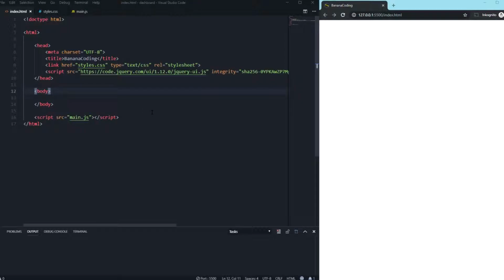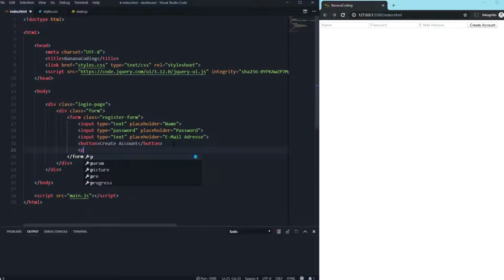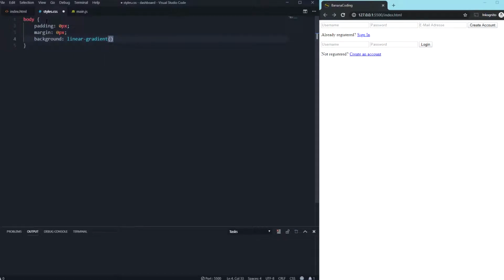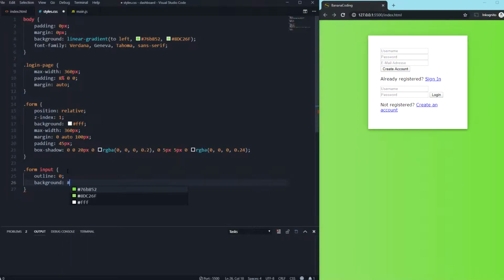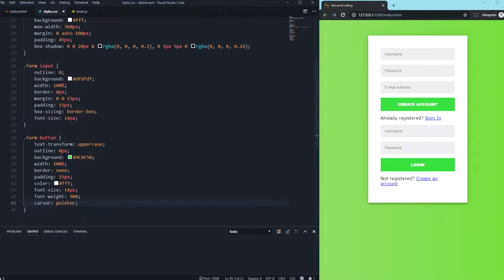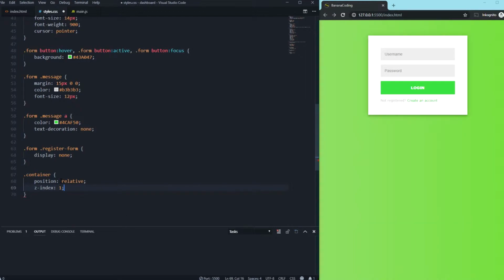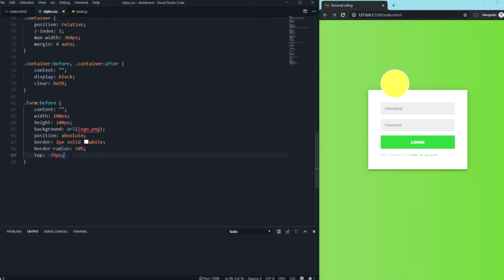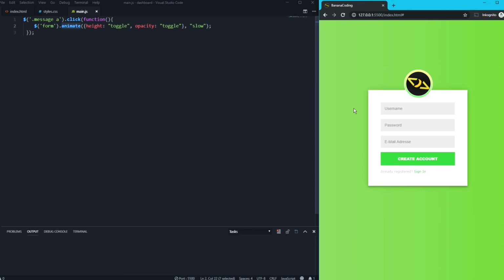CSS LOGIN FORM Tutorial | Easy animated CSS Only Website Login Form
Simple CSS Only website login form design by only using CSS and HTML. Really cool, very easy to do and very fast to code. Clean login form design with animated login and register form for your websites.
Eine CSS Login Form für deine Website erstellen, die animiert ist, und zwischen Login-Form und Register-Form wechselt.